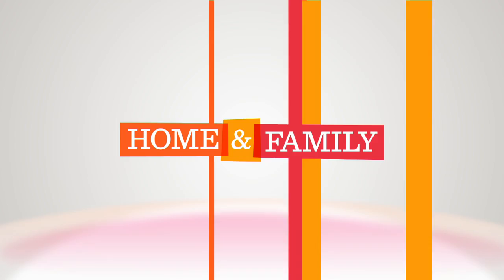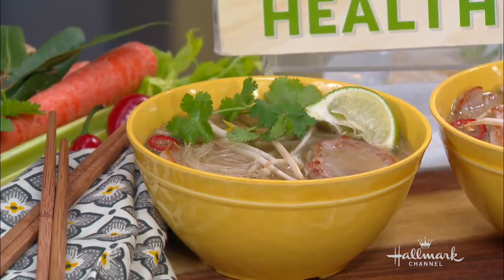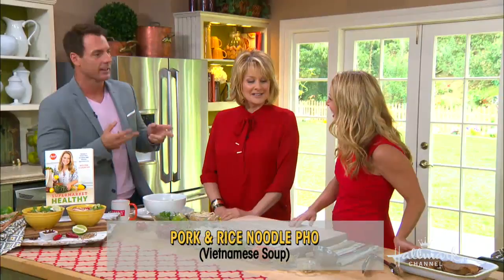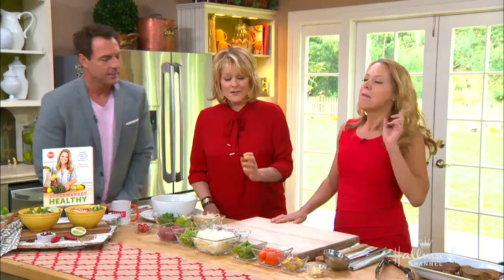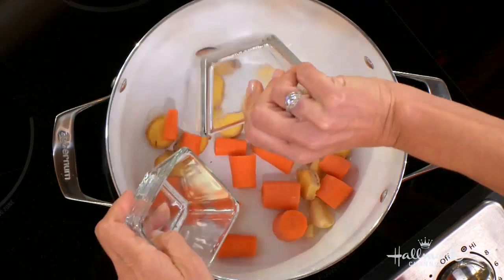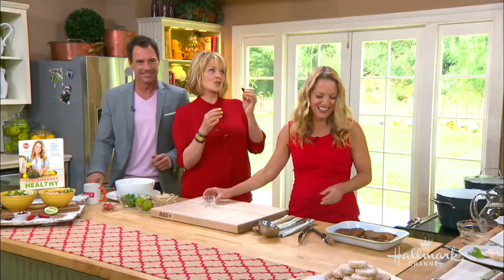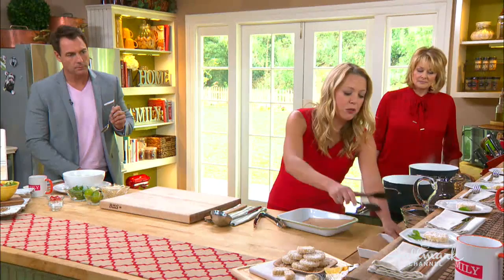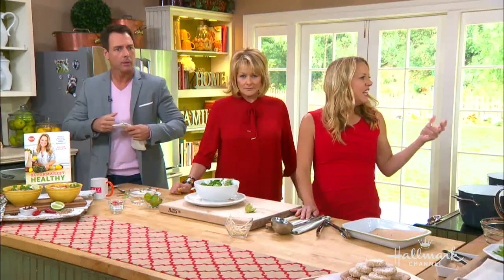How to Make Pork and Rice Noodle Pho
‘Supermarket Healthy’ author Melissa d’Arabian shows how to make Vietnamese Pho. Melissa’s Pork and Rice Pho is an easy recipe that is both comforting and light. Melissa takes you step by step through creating this trendy dish.